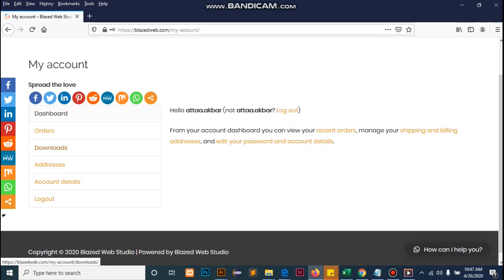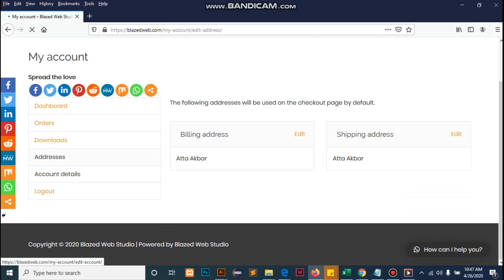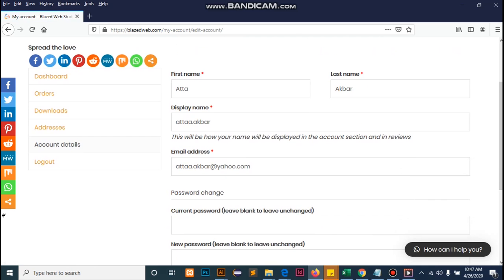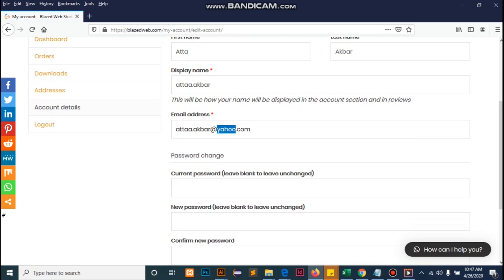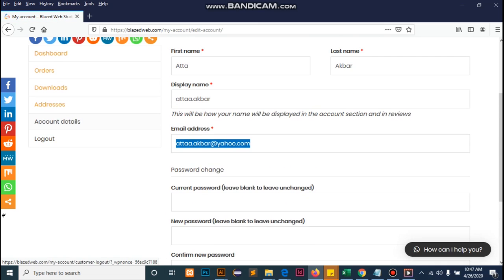WordPress WooCommerce Website Tour - Social Login Features.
It's a WordPress WooCommerce Website Front End Tour.
Website design inspired by daraz.pk.

Features included in this package:-

Basic Features:-

1- Ajax Product Search Bar
2- Categories Mega Menu
3- Slider
4- Products Carousel, Products Tabs
5- Sale Flash
6- Embedded Files (Sound Cloud, Youtube, etc..)
7- Wish list, Comparison, Quick View,
8- Upsell, Cross-Sell (Boost Sale)
9- Purchase Notifications (Boost Sale).
10- Social Login, Commenting with Facebook and Gmail.

Advanced Features:-
1- Facebook Integration (Sync Products on the Facebook page)
Facebook Pixel (For Advertising)

2- MailChimp Plugin (Email Marketing)

3- Chat Box

4- Store analytics:-
Observe the trends in your store and plane your marketing.